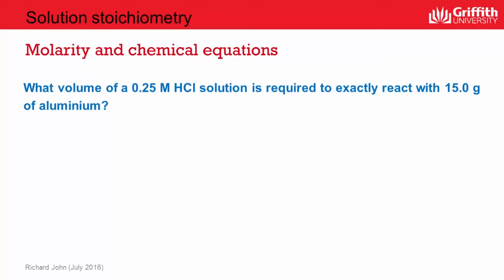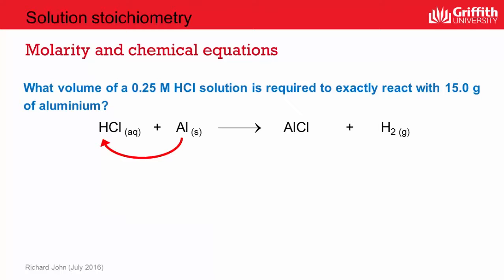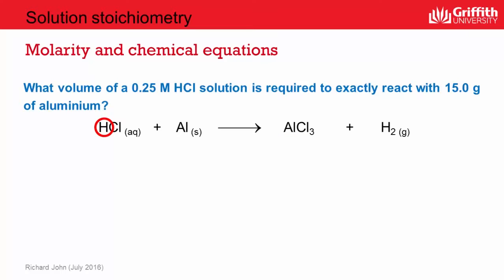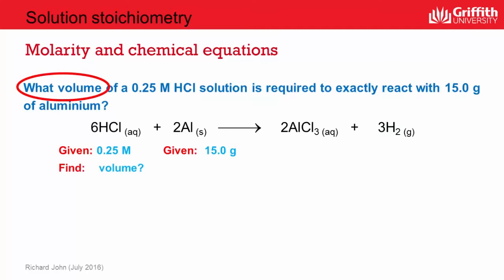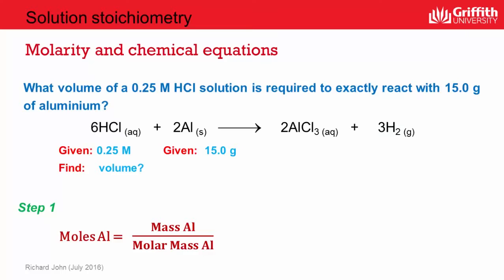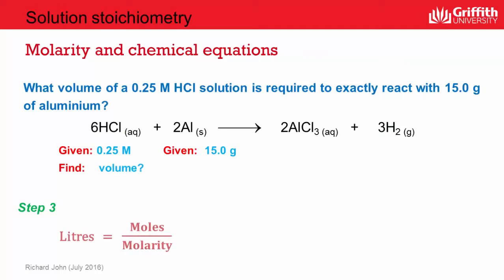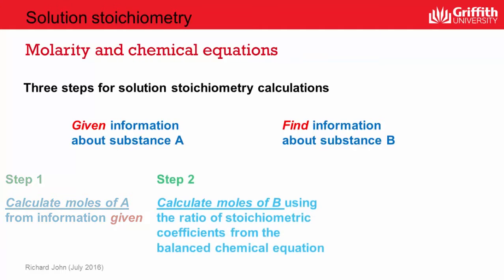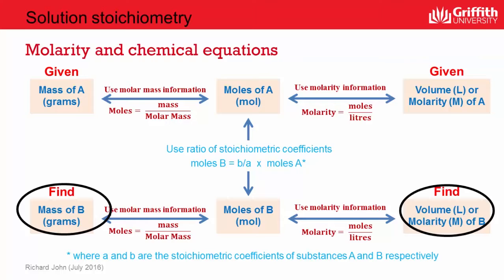2 3 3a Molarity and chemical calculations 2CV